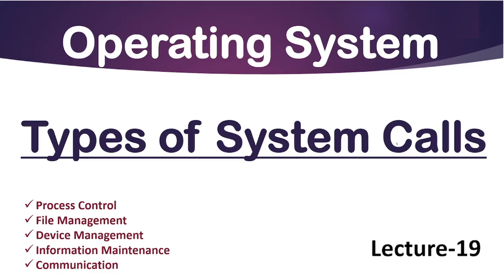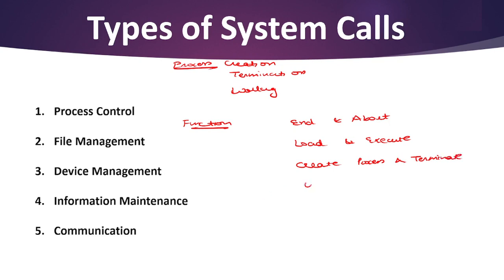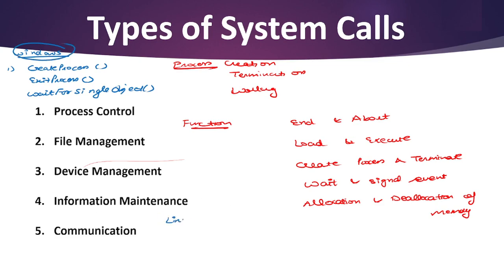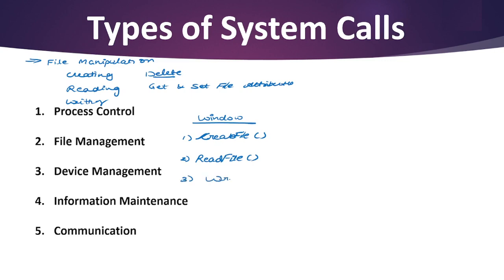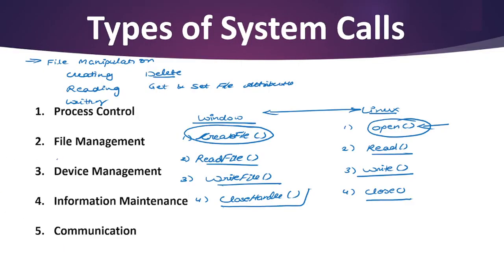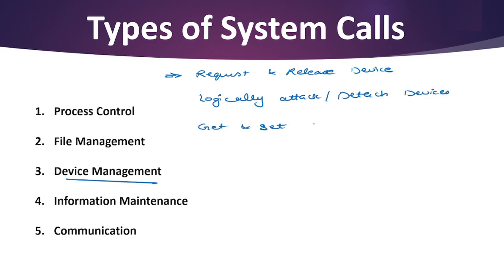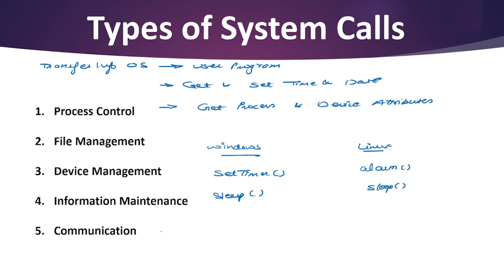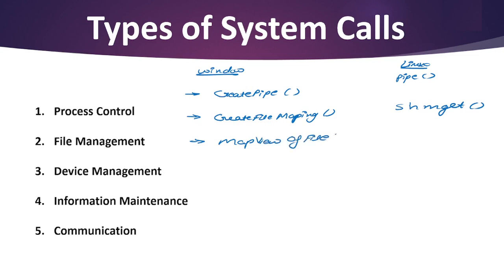System Calls in Operating System | Lec-19 | Different Types of System Calls in Operating System